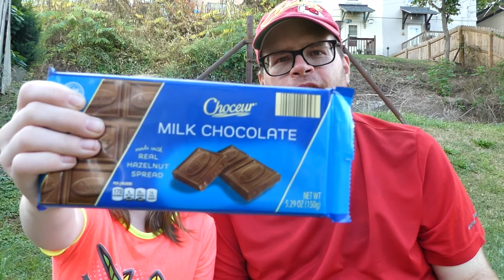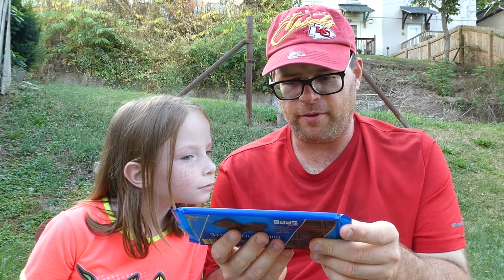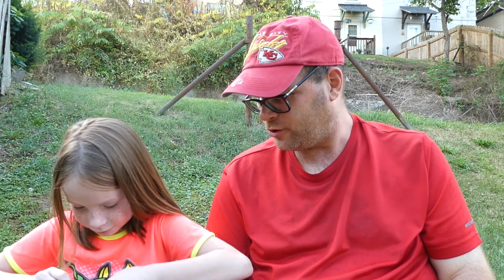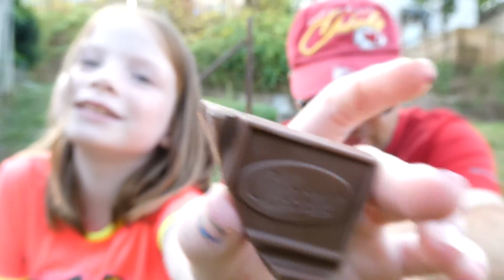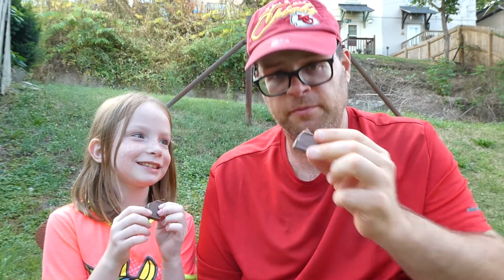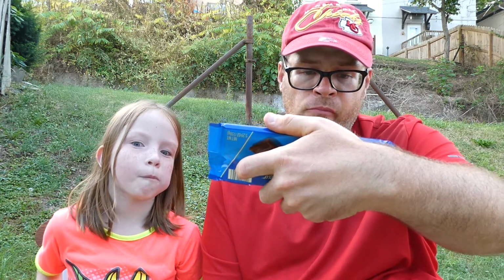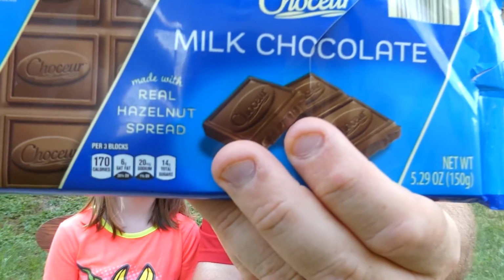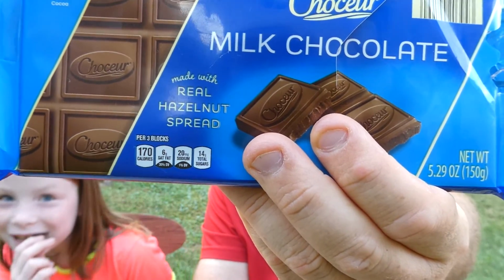ALDI's Milk Chocolate Review